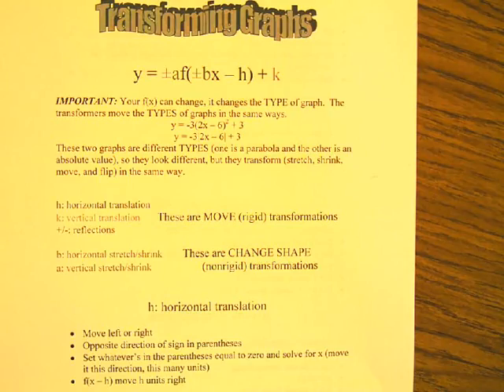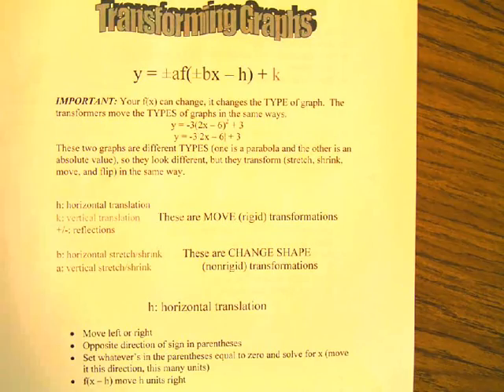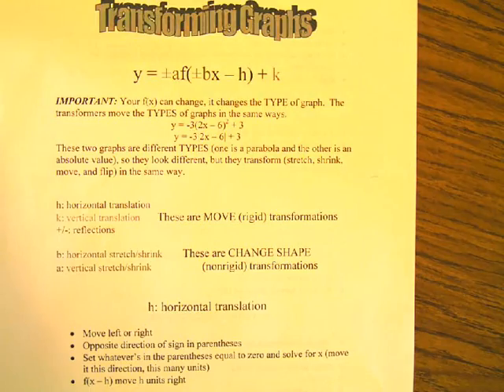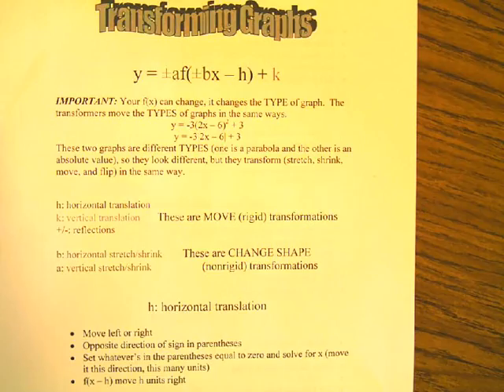Precalculus 2 4 Part 1